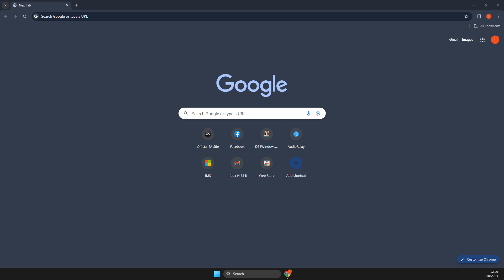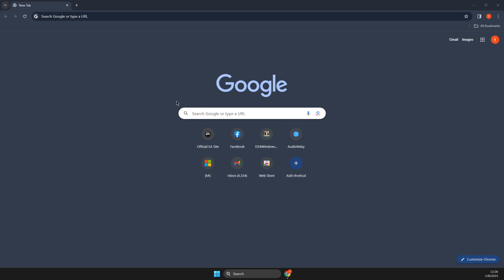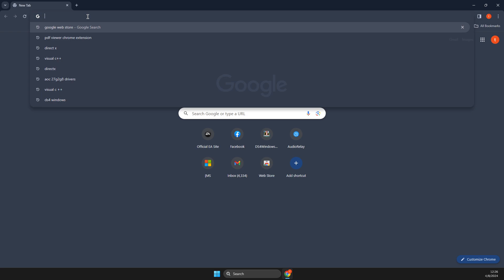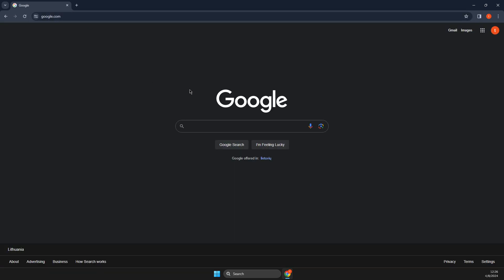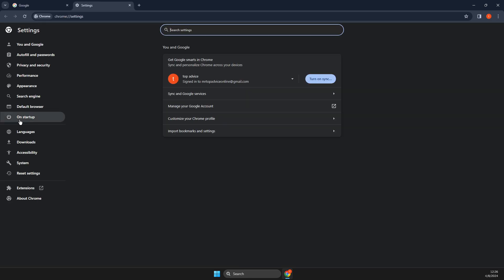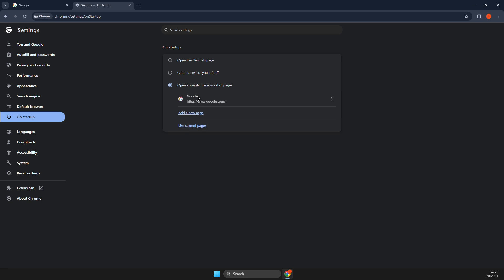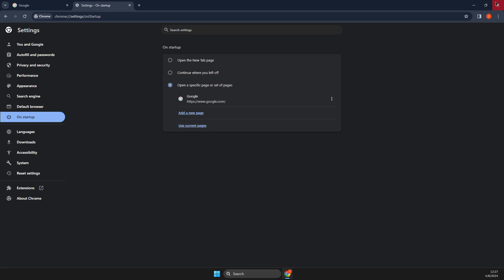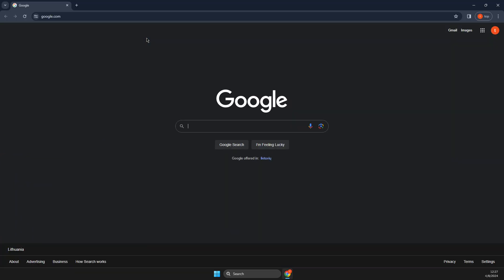How To Make Google Your Homepage in Google Chrome - Full Guide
In this video I will show you How To Make Google Your Homepage in Google Chrome It's really easy and it will take you less than a minute to do so!